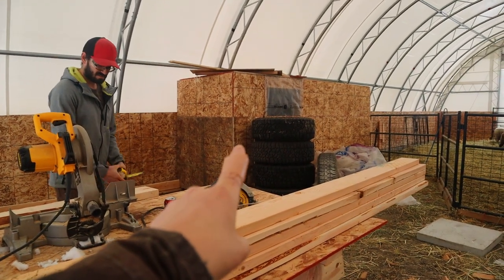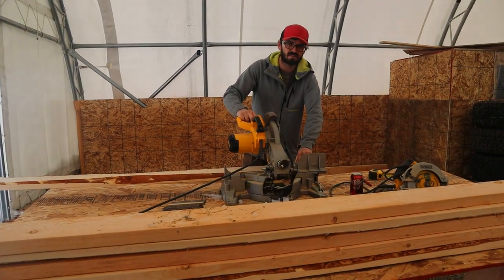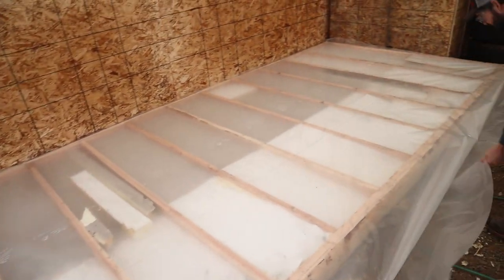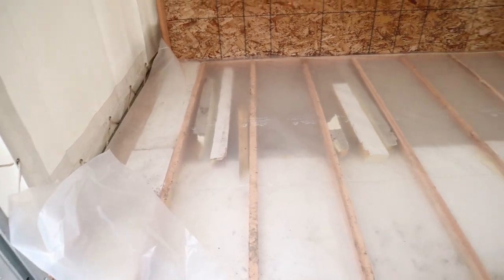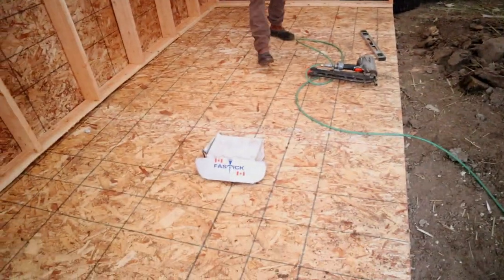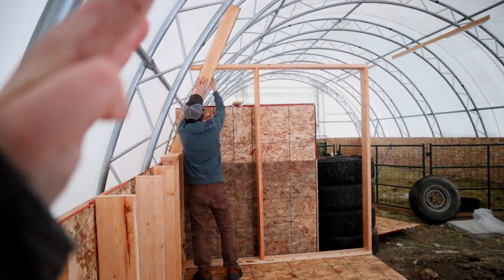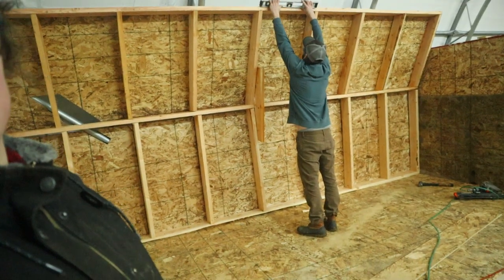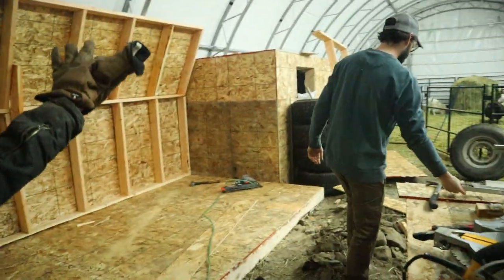Finally starting the milking room in the fabric barn!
after draggin our feet for so long we are finally starting my milking roomin the fabric building.